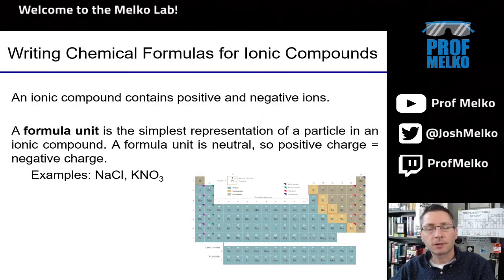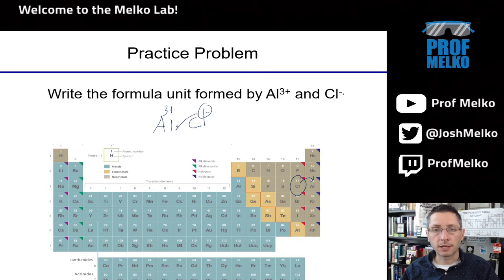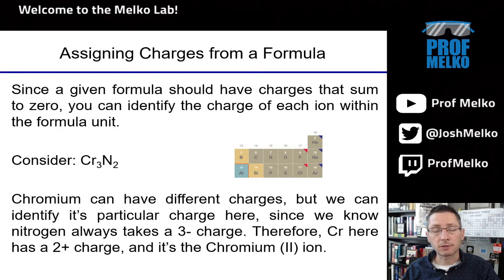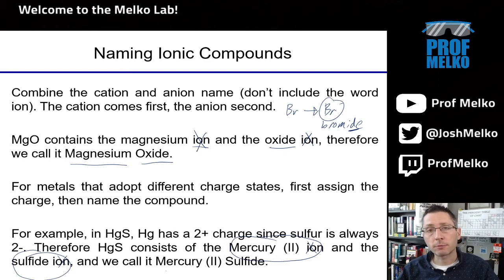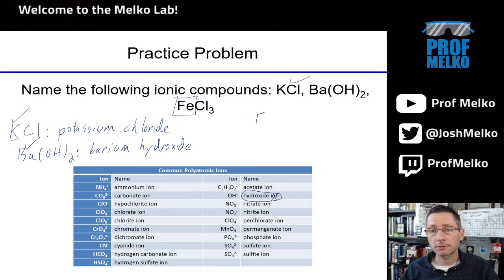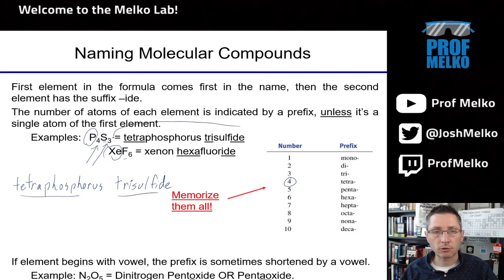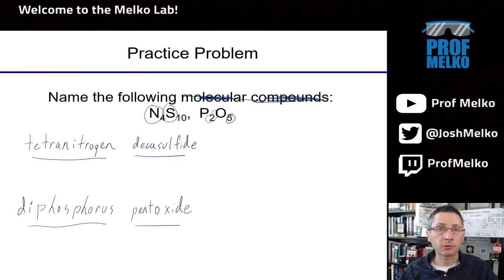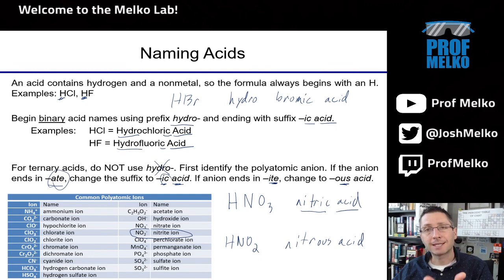How to Name Chemical Compounds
In this chemistry tutorial video I describe how to name ionic compounds, molecular compounds, and acids. I also do several practice problems to see the naming conventions in action.